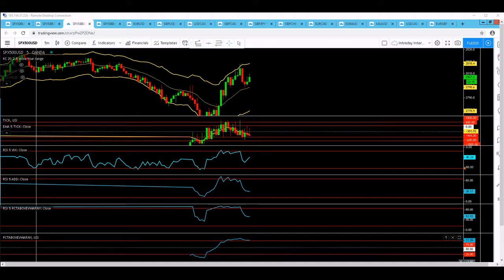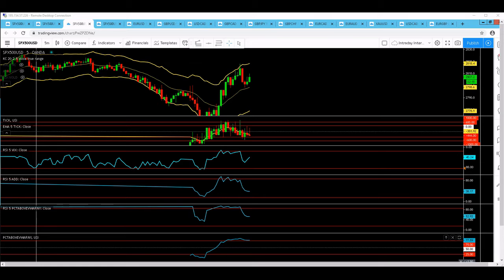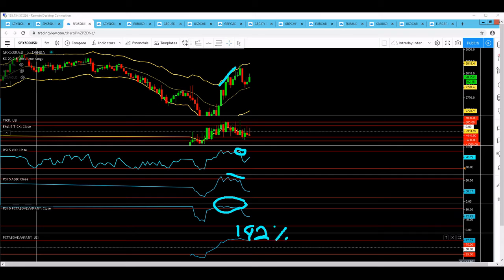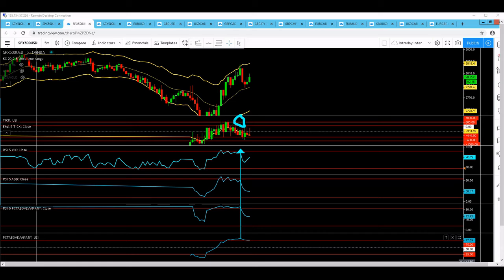Intraday Internals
Intraday trading using Market Internals